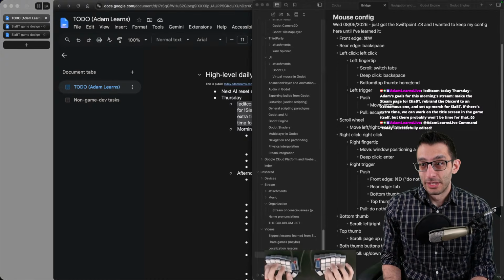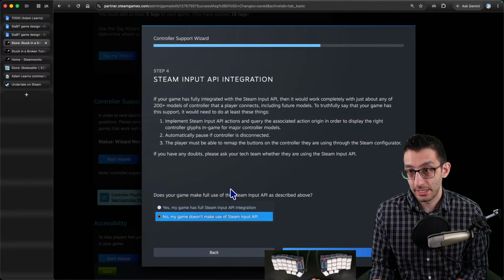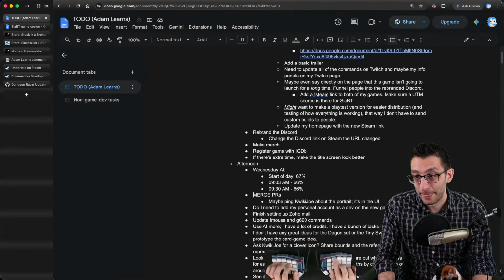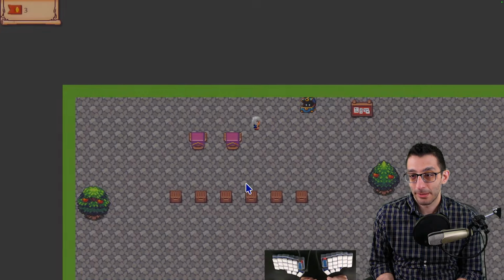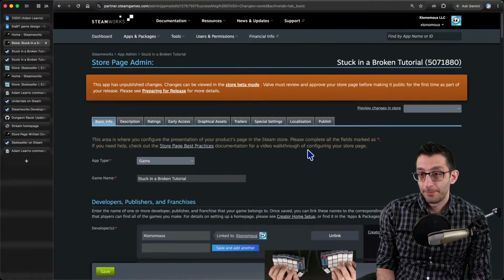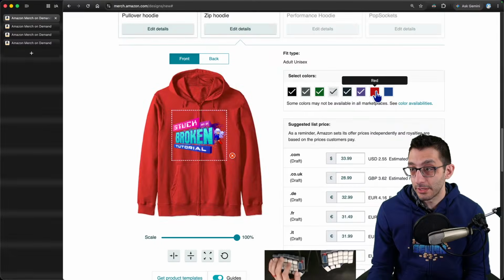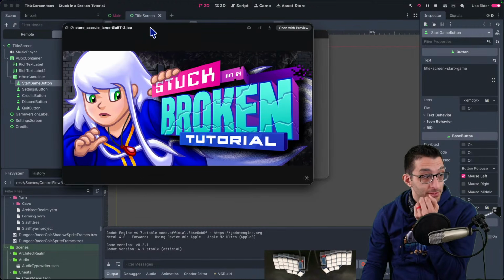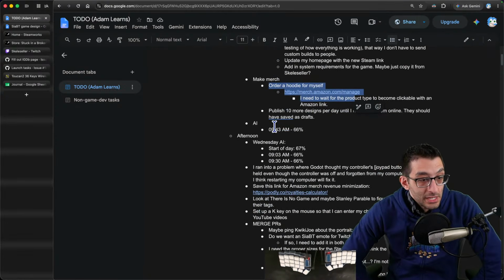Setting up a Steam page, merch, AND rebranding Discord (day 76)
All hail the era of Stuck in a Broken Tutorial. 🙏